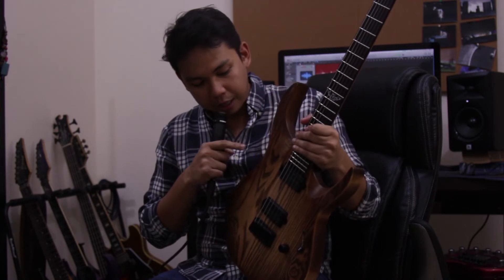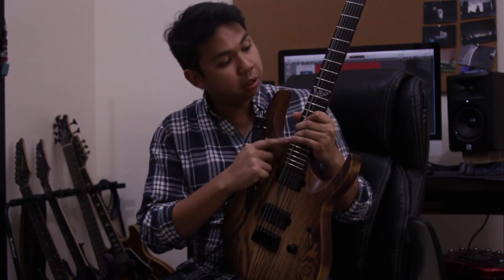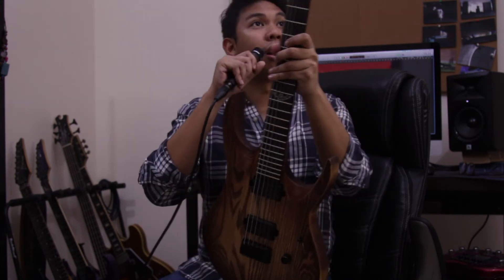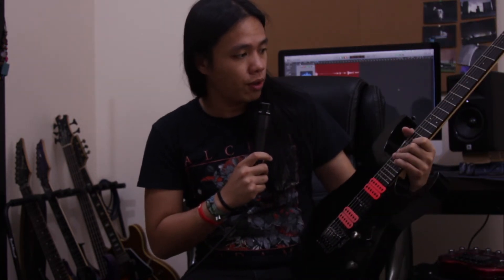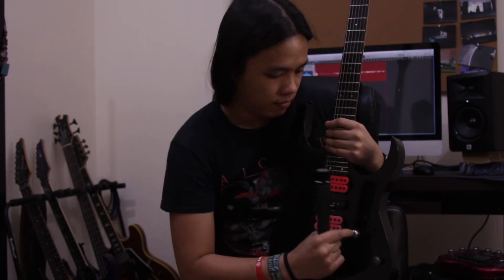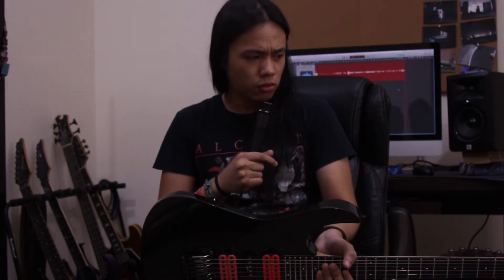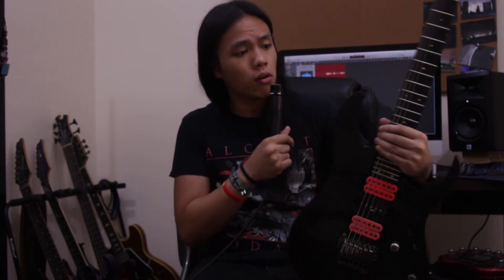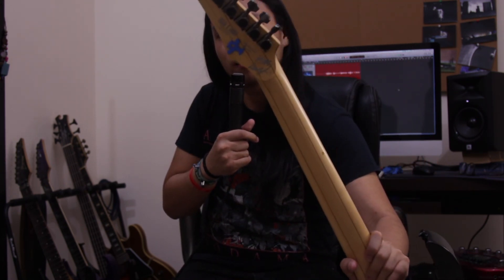Parallaxe vs Prestige! 600$ vs 1200$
CLICKBAIT WARNING :

WASHBURN VS IBANEZ
MADE IN INDONESIA VS MADE IN JAPAN
YUPANGCO VS AUDIOPHILE

Gear used :
- Bias FX
- EZDrummer 2
- Focusrite 2i2
- Logic X
- JBL LSR305
- Vox Cables